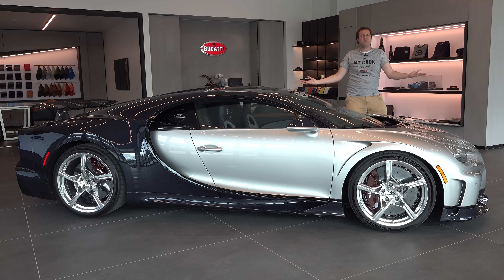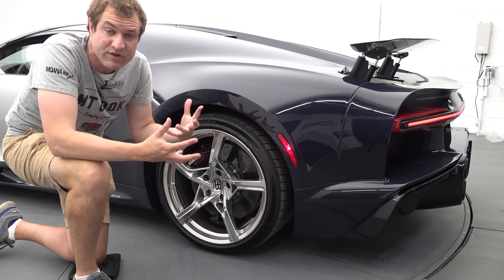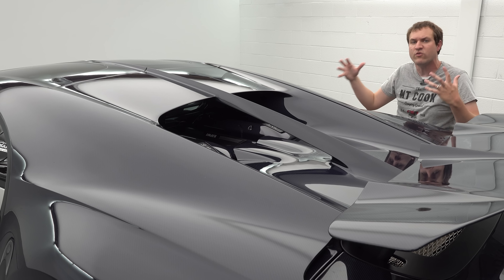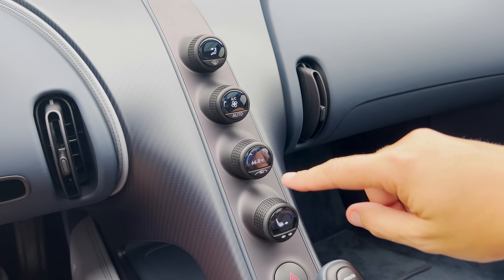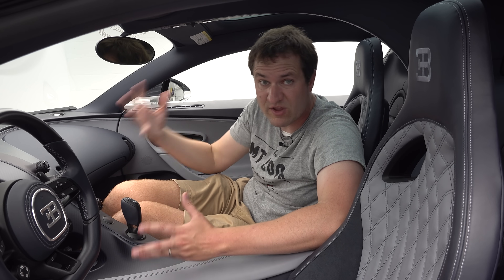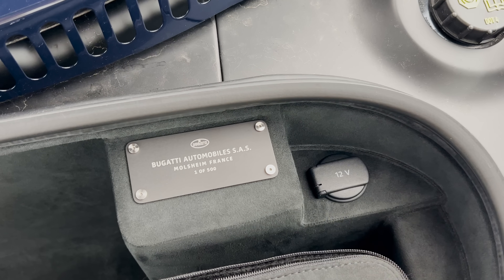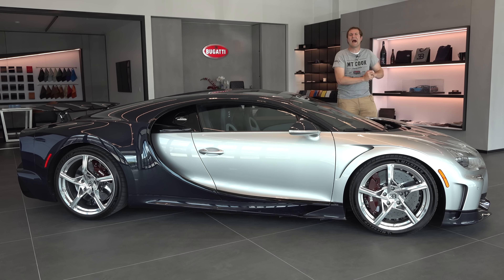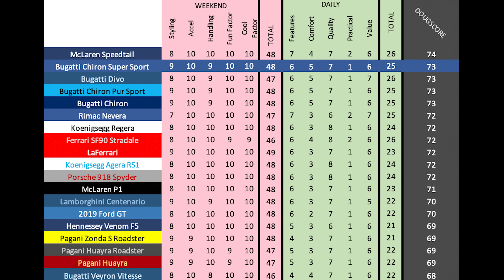The Bugatti Chiron Super Sport Is Luxury Hypercar Insanity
Bugatti Chiron Super Sport review! The Bugatti Chiron Super Sport is a special hypercar -- and today I'm reviewing it. I'm going to show you all the cool quirks and features of the Chiron Super Sport, and I'll show you everything you need to know about this special car. I'm also driving the Chiron Super Sport, and I'll let you know what it's like behind the wheel of this amazing Bugatti.

WEBSITE & MERCH!